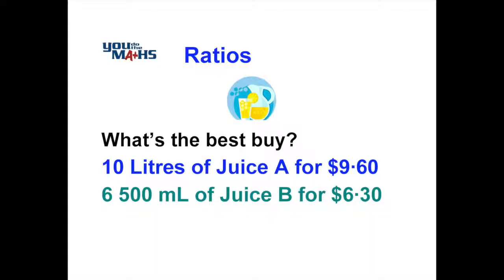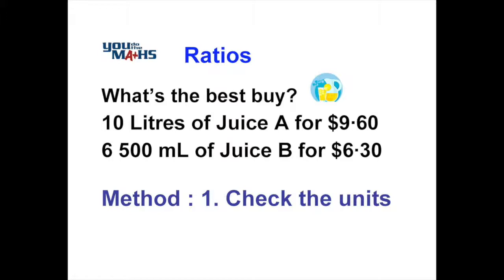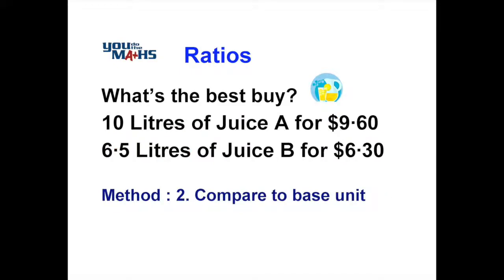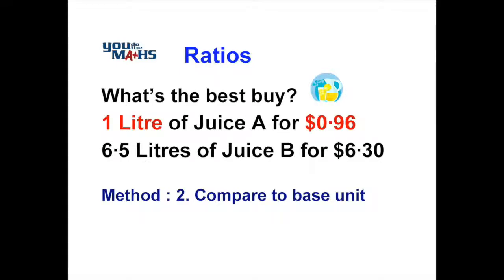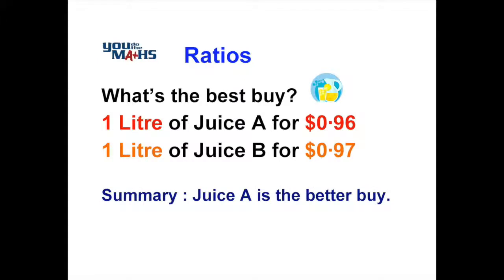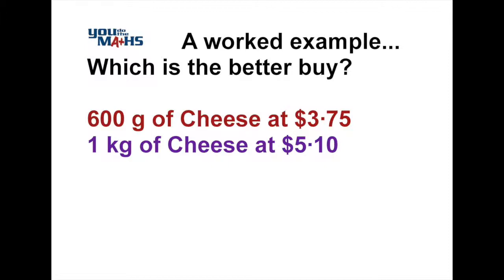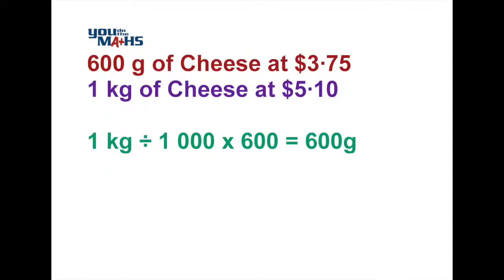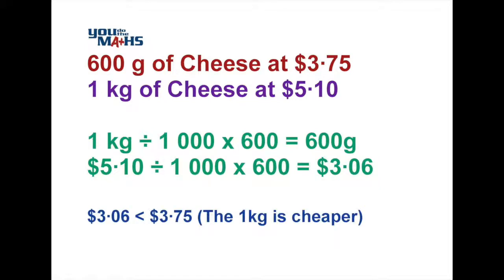Ratios : Best Buys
Using ratios to determine the best buy between two or more products